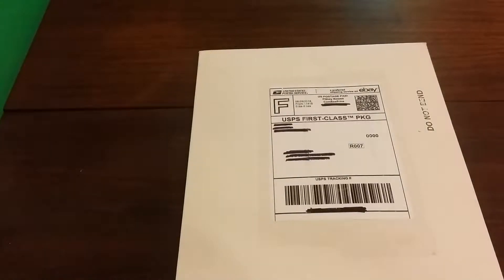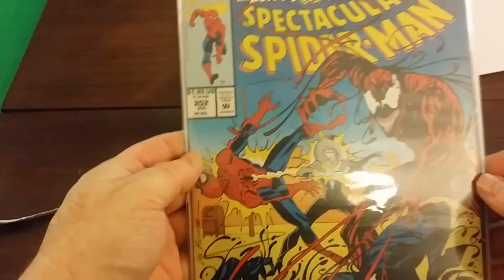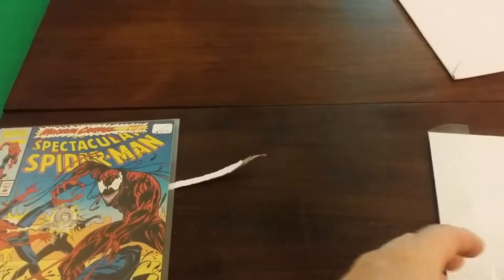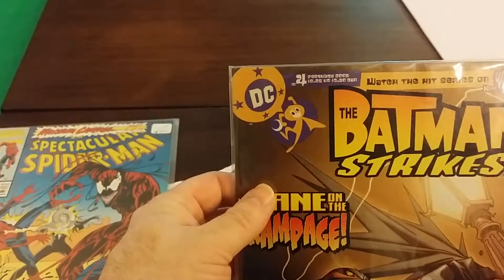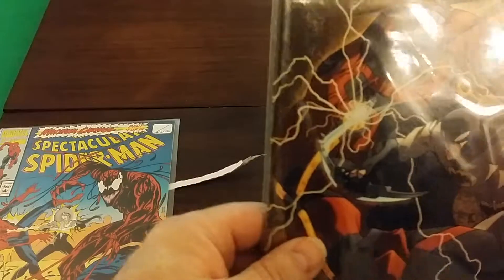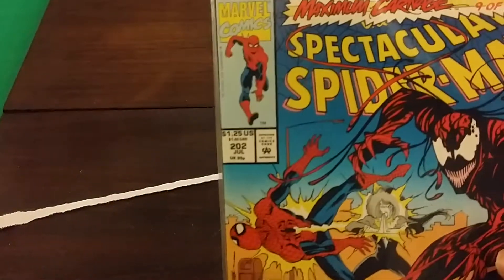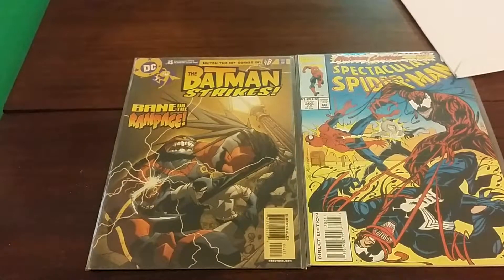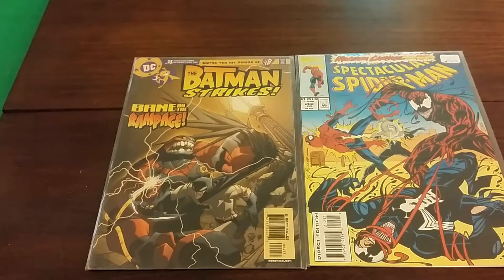Comic book haul from eBay .7-2-18 Batman Spider-Man